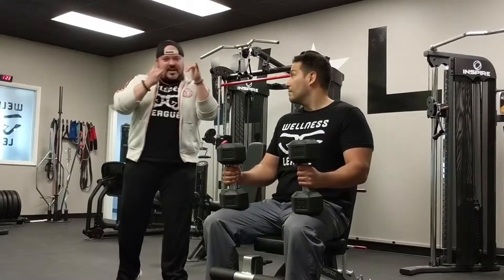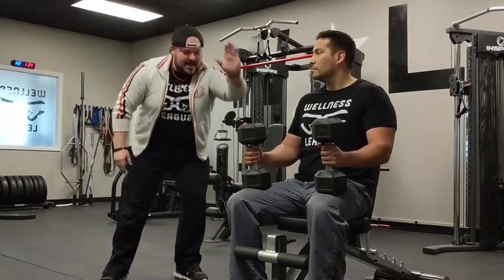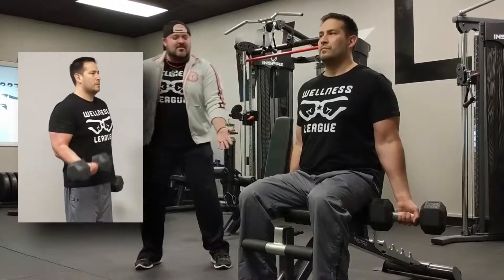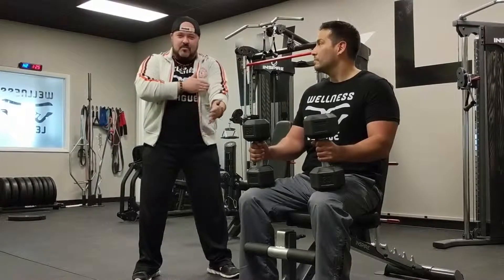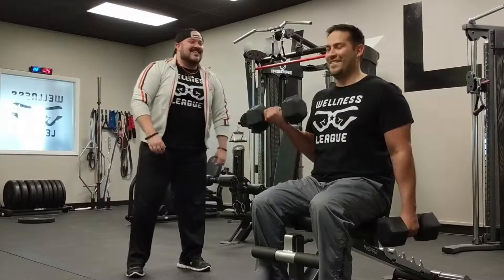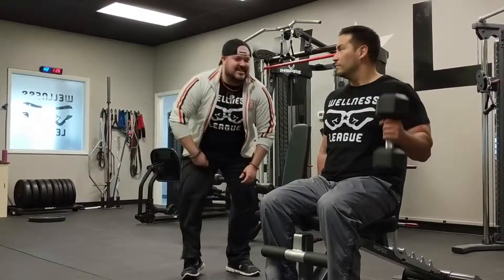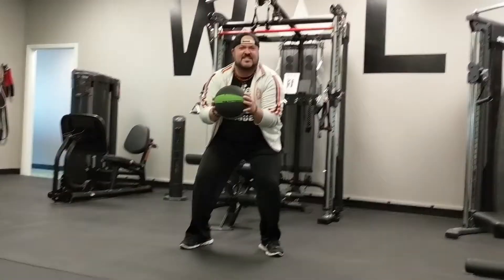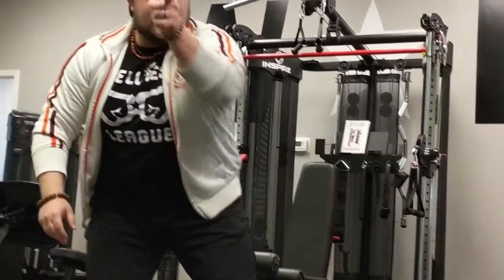Wellness League Move of the Week: Biceps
Looking to start moving more or improving your overall health and wellness? You can make strides right now toward a better you - just do these simple moves during the next commercial break! Here is the Wellness League Move of the Week - BICEPS.